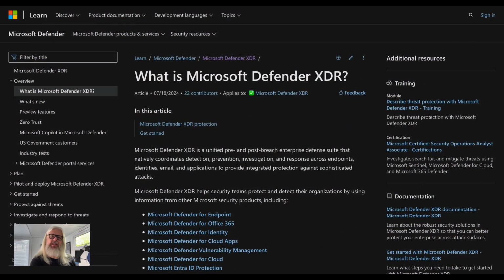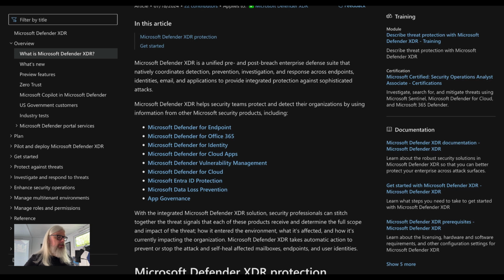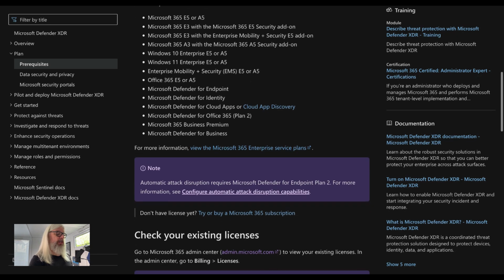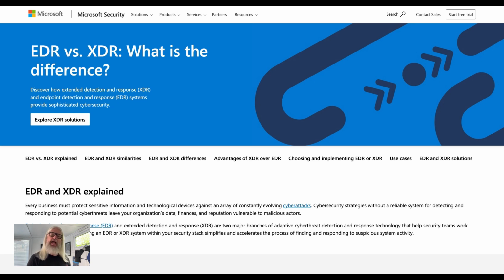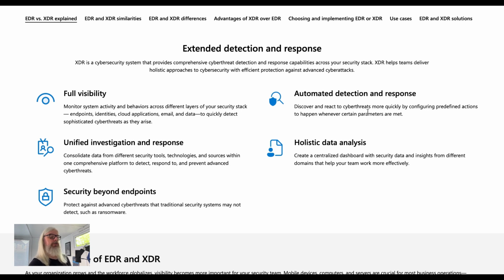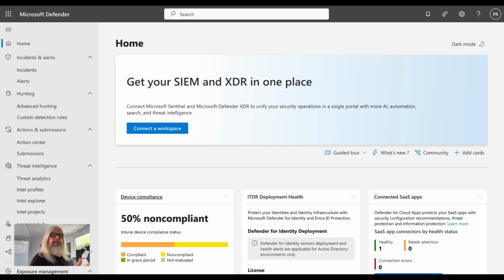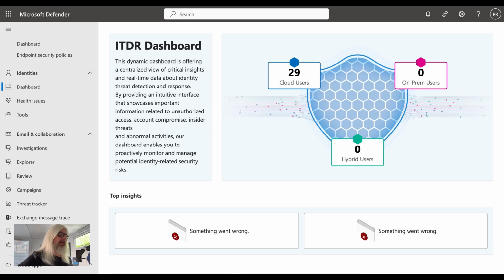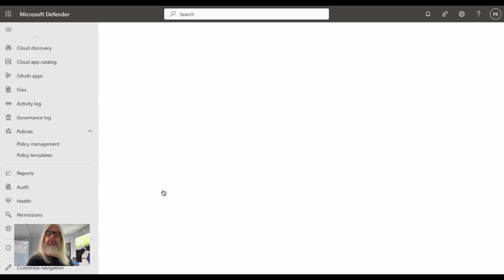Unlocking the Power of Microsoft Defender XDR: Top Key Features for 2024!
Microsoft Defender XDR Explained: Essential Insights & Key Features!

Welcome to my deep dive into Microsoft Defender XDR! 🚀

In this video, I explore everything you need to know about Microsoft Defender XDR (Extended Detection and Response). Whether you're an IT professional, a cybersecurity enthusiast, or just curious about the latest in security technology, this video has got you covered.

What you'll learn:

What is Microsoft Defender XDR? An overview of its purpose and capabilities.

Key Features: A detailed look at the standout features that make Defender XDR a powerful tool.

How It Works: Understanding the mechanics behind its detection and response processes.

Benefits: How Defender XDR can enhance your organisation's security posture.